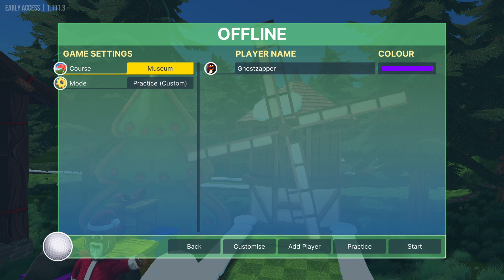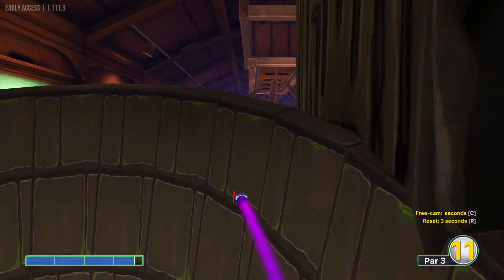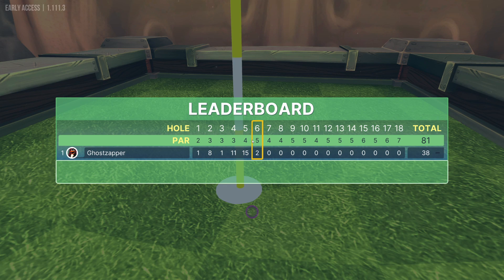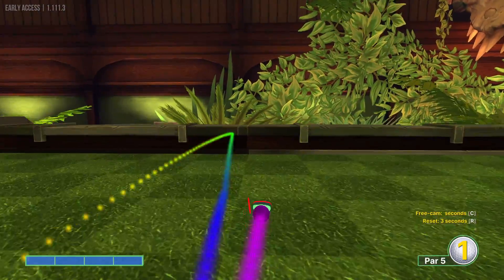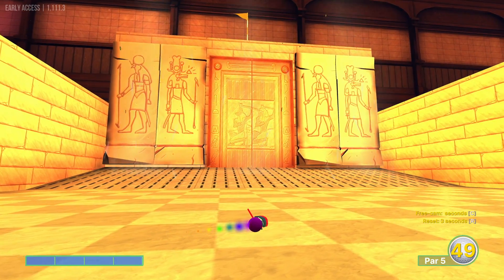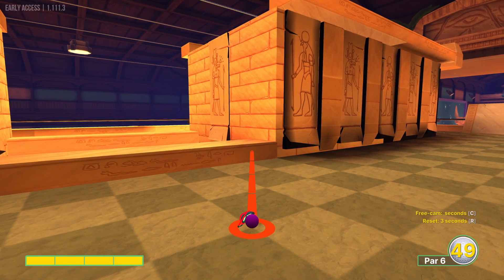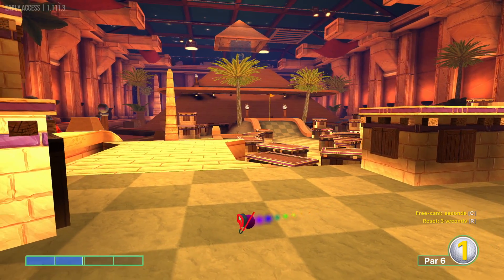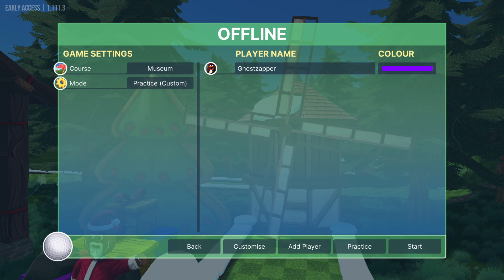[Golf With Your Friends] Museum Guide!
Hello and Hey! Today we take on the brand new course Museum. Tons of hole in ones, already. And assume to find more over the coming days! Take a look to get started demolishing your friends!